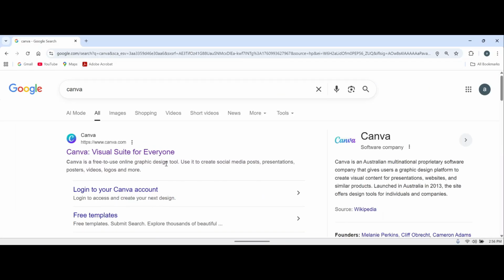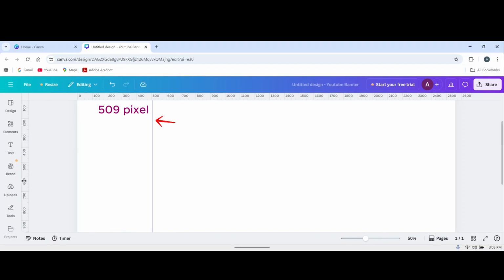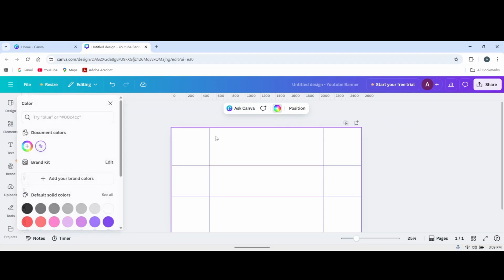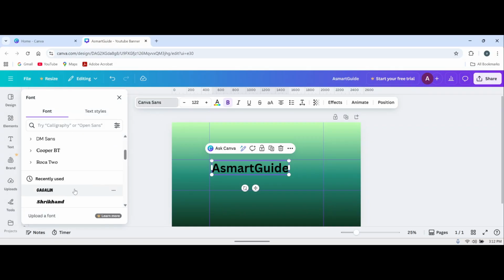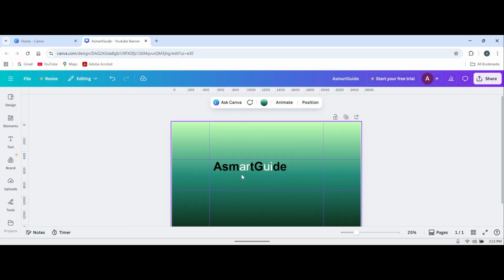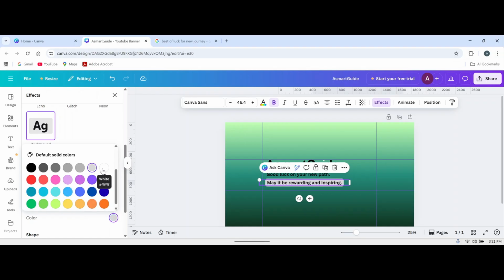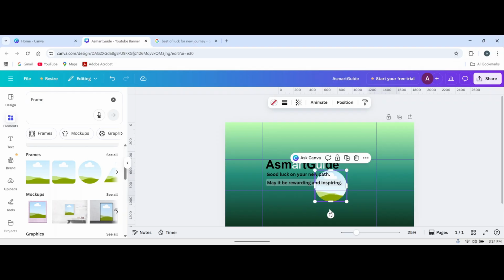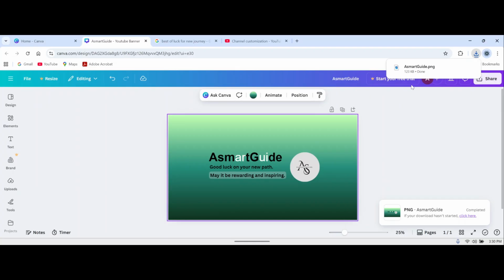How to create professional YouTube banners using Canva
Here you’ll learn how to create professional YouTube banners using Canva, step by step. This channel is designed for beginners and content creators who want clean, eye-catching, and high-quality channel art without any design experience.

We cover:

YouTube banner size and dimensions

Canva banner templates and customization

Text, fonts, colors, and branding tips

Mobile, desktop, and TV safe area settings

Whether you’re starting a new YouTube channel or upgrading your brand, our easy tutorials will help you design banners that look professional and attract more subscribers.